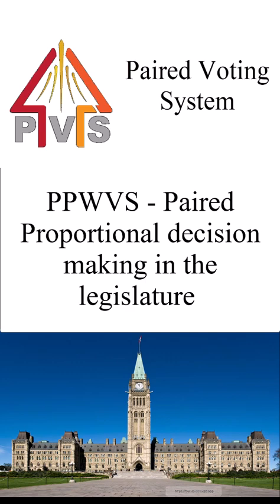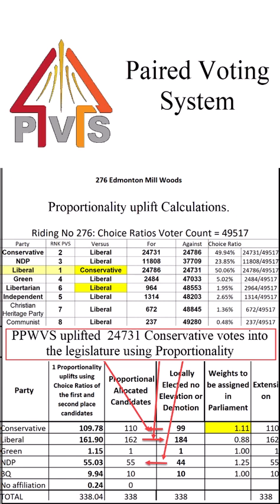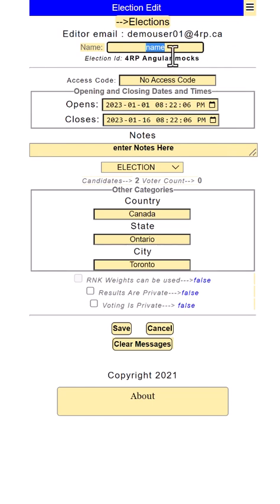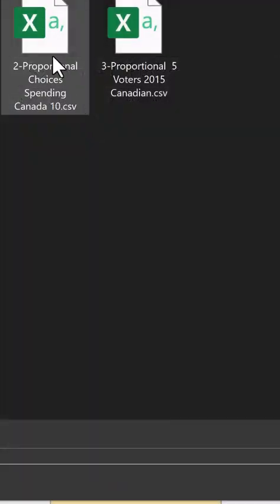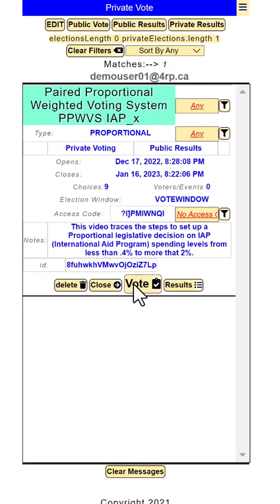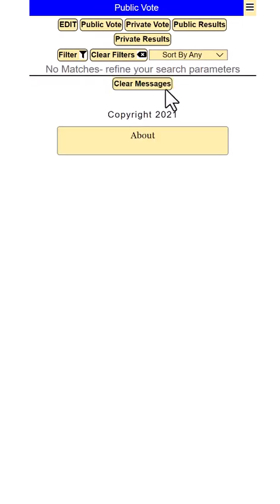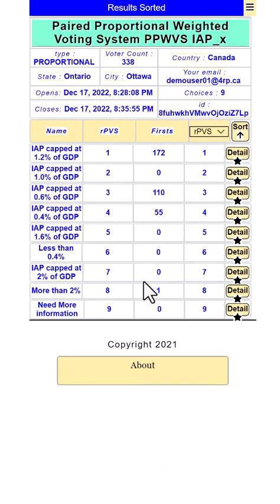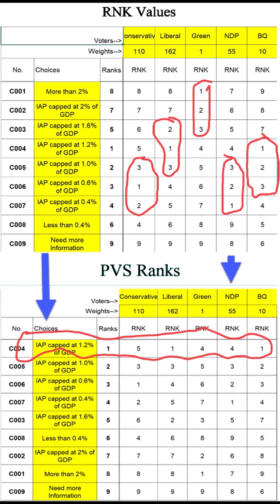Paired Proportional Weighted Voting System PPWVS IAP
This video traces the steps to set up a legislative decision on IAP (International Aid Program) spending levels from less than .4% to more that 2%.
00:00 - Introduction
00:15 - Marker 30
00:30 - Marker 29
01:23 - Marker 6
03:33 - Login
03:55 - Name
03:59 - Access Code
03:59 - Access Code
04:13 - Dates
04:43 - Type
04:46 - Type
04:49 - Location
04:58 - Vote is Private
05:16 - Save
05:19 - Choices
05:53 - Voters
06:33 - Duplicate
06:44 - Elevate
07:50 - display a lst
07:57 - Vote
08:52 - Voter1
09:32 - voter2
10:03 - Voter3
10:19 - Voter4
10:43 - Voter5
11:11 - Close
11:32 - Reaulta